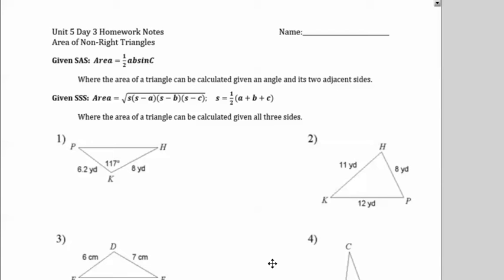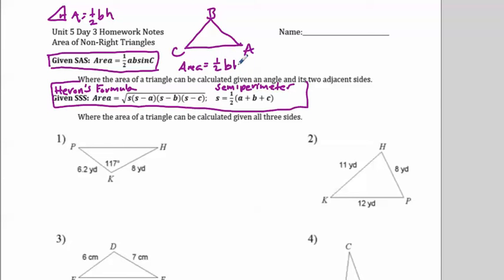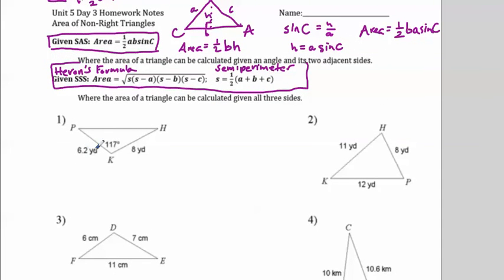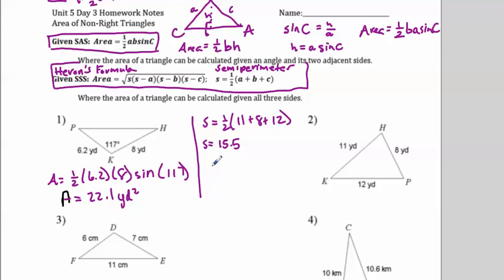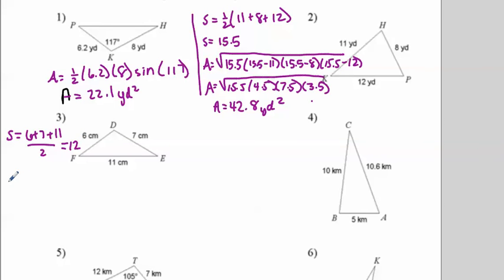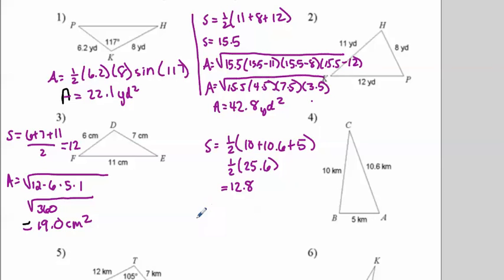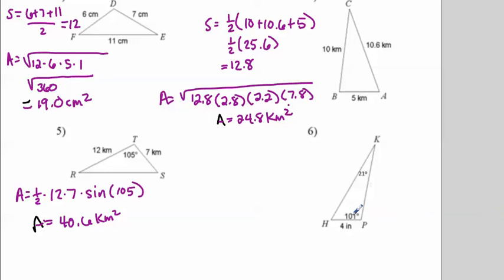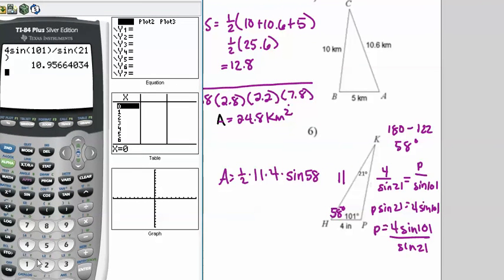U5 HW3 Notes Area of Non Right Triangles